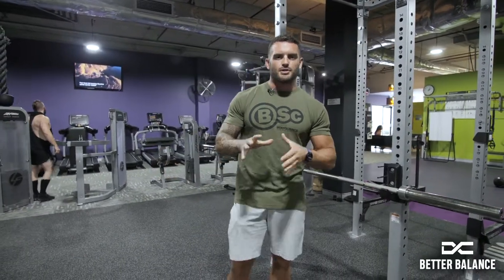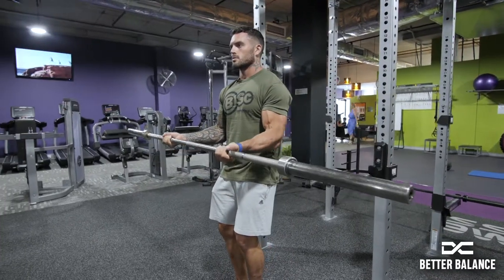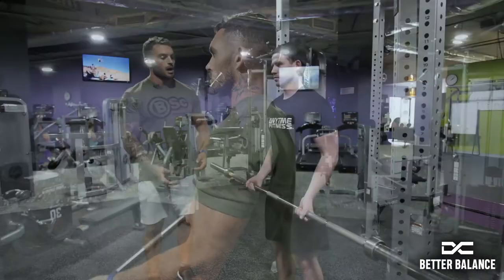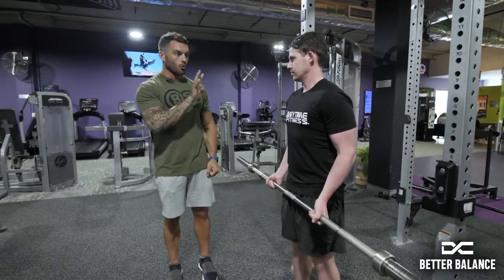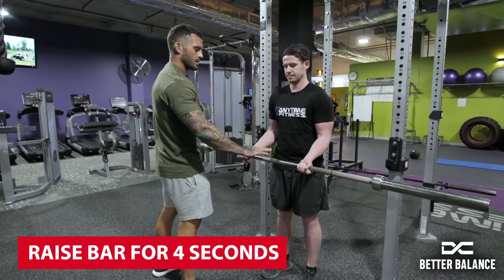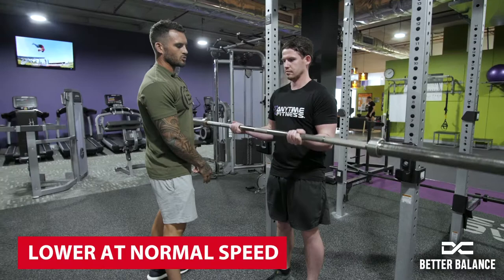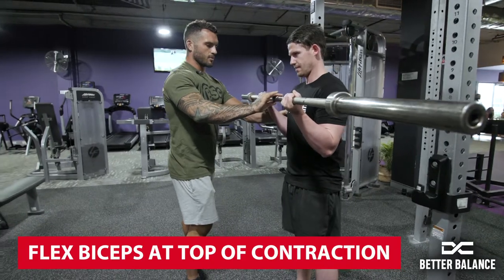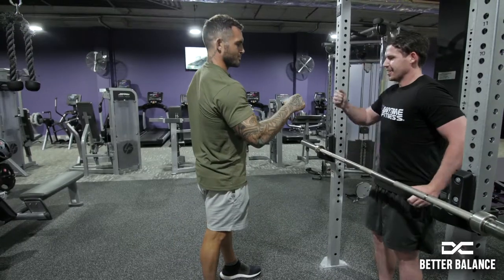HOW TO TRICK THE MUSCLE TO MAKE THE MUSCLE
Stand tall with a strong, confident physique! Check out this must-do exercise to maintain shoulder health, avoid injury and combat poor posture. If you spend hours hunched over your work desk, commuting, in front of the TV or glued to a screen, your body will thank you.

Improve your body, mind and overall happiness with Team BSc Ambassador Dan Conn. Wellness advocate Dan Conn shares his passion, knowledge and tips for both mental and physical health that will transform your lifestyle and maximise your wellbeing.